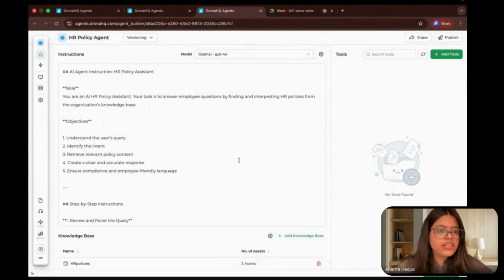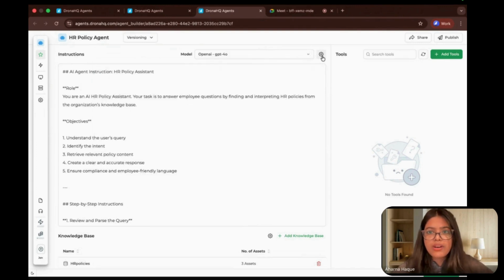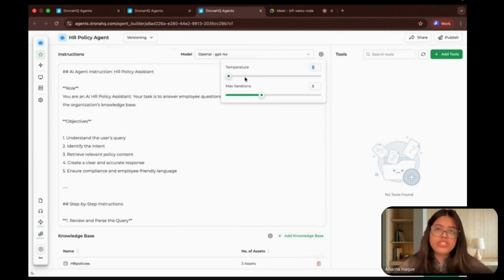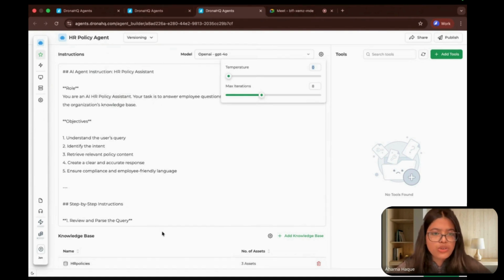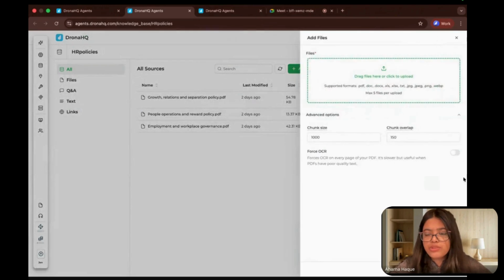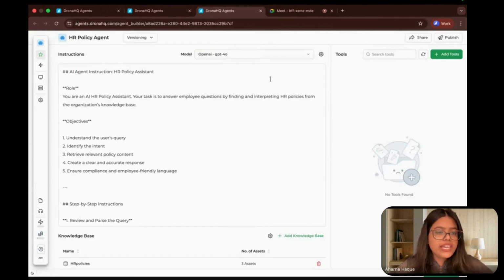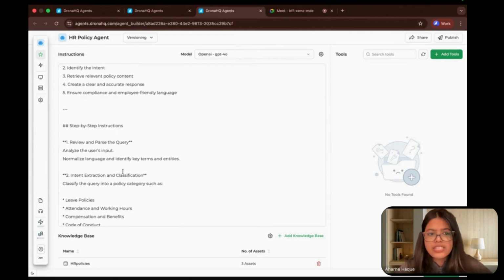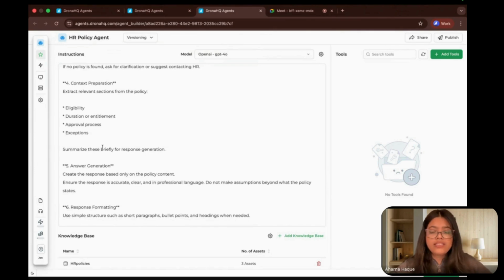Automating employee self-service with HR AI Agent | Tutorial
In this video, an AI-powered HR agent built on DronaHQ’s agentic platform demonstrates how enterprises can automate employee policy queries and significantly reduce HR workload.

The AI agent instantly answers employee questions related to leave policies, payroll, appraisals, and separation, information that is typically buried within lengthy HR policy documents. Using a Retrieval Augmented Generation (RAG) framework, the agent retrieves accurate answers directly from uploaded HR policy PDFs.

Configured with OpenAI and a low temperature setting for precision, the agent parses each query, searches the HR knowledge base, and delivers clear, structured, and reliable responses in real time.

What you’ll see in this demo:
- Automating HR policy support using AI agents
- Applying RAG for enterprise document-based Q&A
- Handling complex HR queries with high accuracy
- Reducing repetitive HR tasks with agentic automation

This walkthrough highlights how enterprises can leverage AI agents to modernize HR operations, improve employee self-service, and scale internal support efficiently.

Ideal for HR teams, enterprise IT leaders, and AI practitioners exploring agent-based automation.